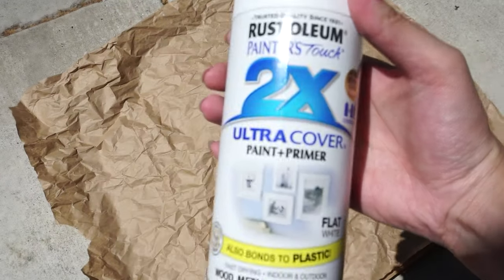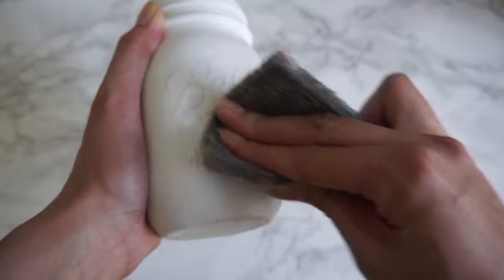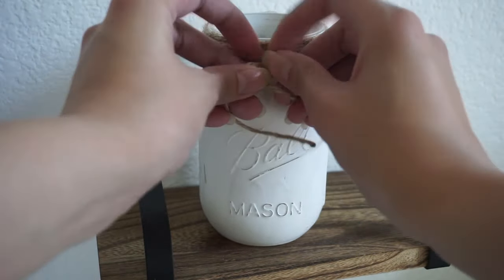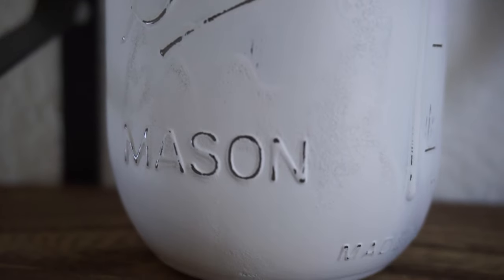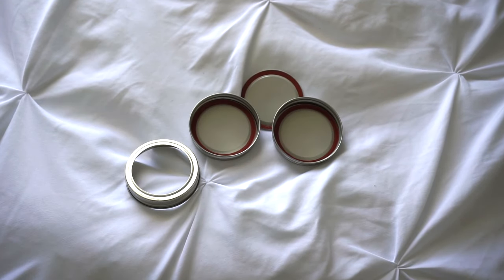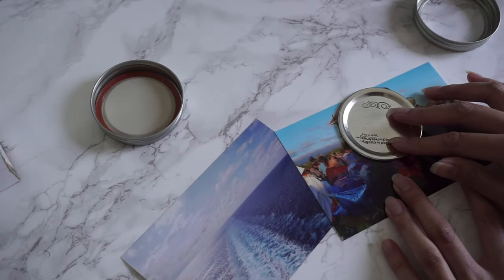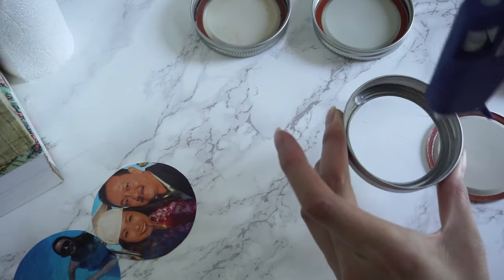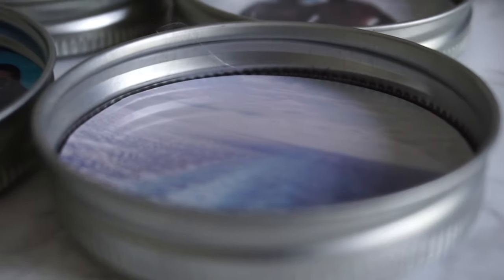EASY Mason Jar Crafts | DIY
Decorate your space with these cute AND useful mason jar crafts! I'm sharing how to make a vintage farmhouse jar perfect for holding your makeup brushes (or anything you'd like!). A soap dispenser to replace that ugly plastic one in your bathroom. Marbled jar perfect for adding a little touch to your desk space. And custom magnetics that would make a great gift for anyone!

Pack of Mason Jars*
White spray*

MASON JAR DIY'S INCLUDE:

- Farmhouse Styled Jar
- Mason Jar Soap Dispenser
- Marble Mason Jar
- Custom Personalized Mason Jar Lids Magnets

Let the music flow!